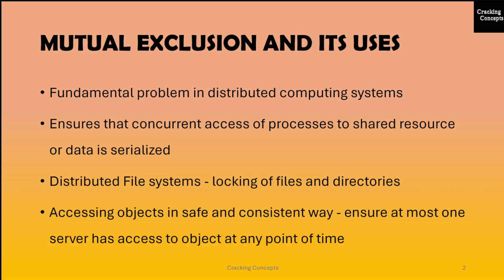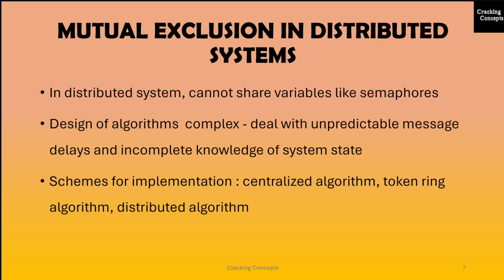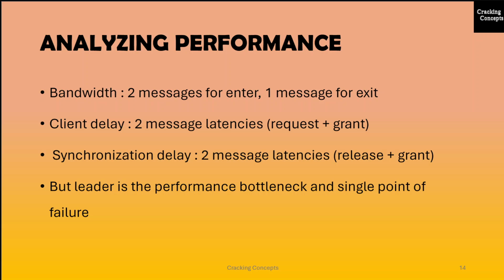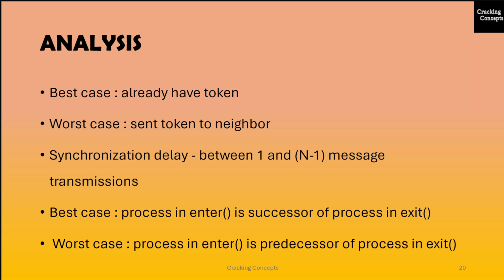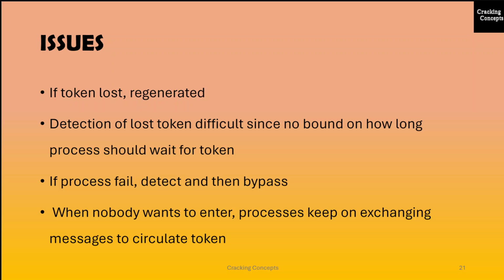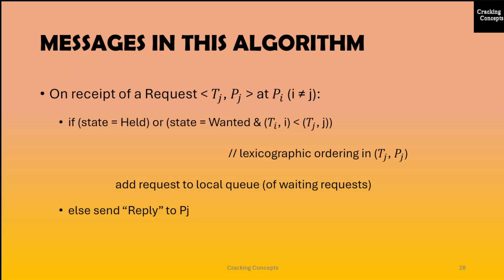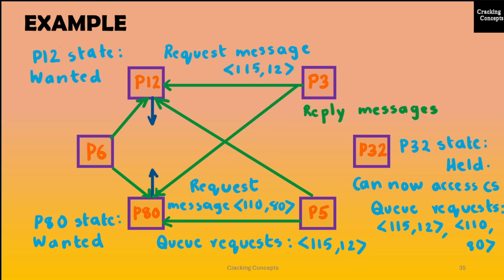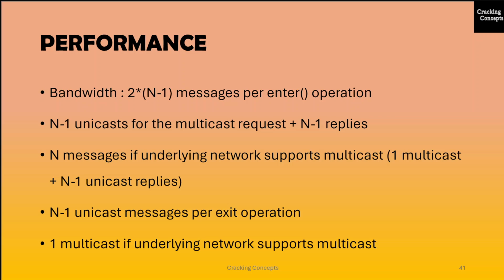DC 4. Ricart Agrawala Algorithm in Distributed Computing with Example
Class on Ricart Agrawala Algorithm in Distributed Computing with Example

Content and image courtesy:
Ajay D. Kshemkalyani, Mukesh Singhal - Distributed Computing_ Principles, Algorithms, and Systems-Cambridge University Press (2008).pdf

0:00        Mutual exclusion and its uses
1:10        Problem statement
1:44        Implementation of mutual exclusion
2:05        Distributed system
3:02        Mutual exclusion in distributed systems
3:48        System model
4:08        Centralized algorithm
5:30        Analysis of centralized algorithm
6:22        Analysing performance
7:49        Token ring algorithm
8:35        Example
9:20        Analysis
13:17      Issues
14:13      System Model
14:30      Ricart Agrawala Algorithm
16:15      Messages in this algorithm
18:12      Example
21:23      Analysis
23:28      Performance